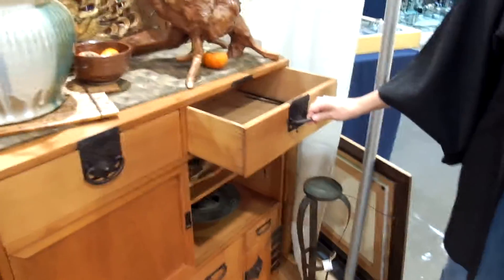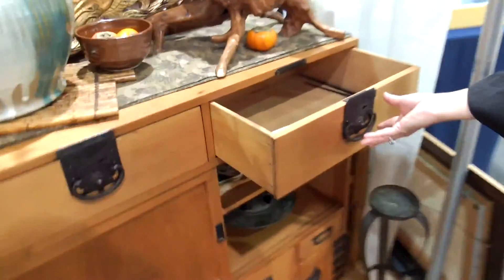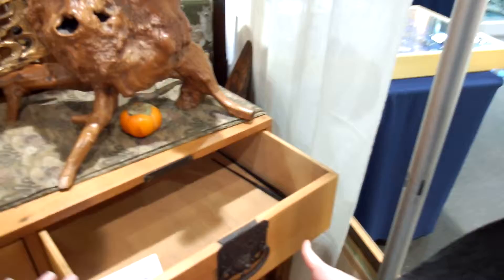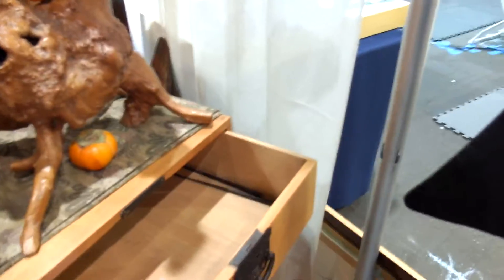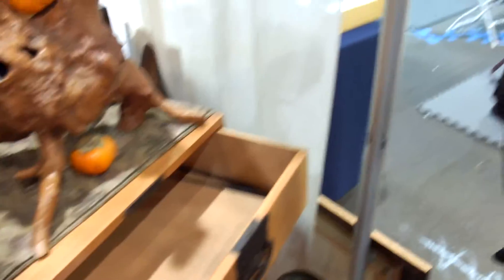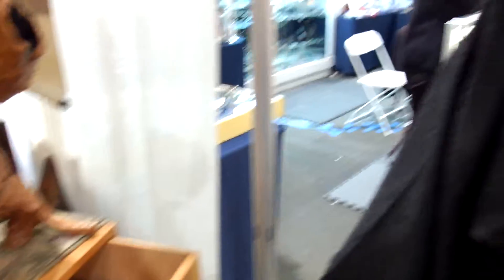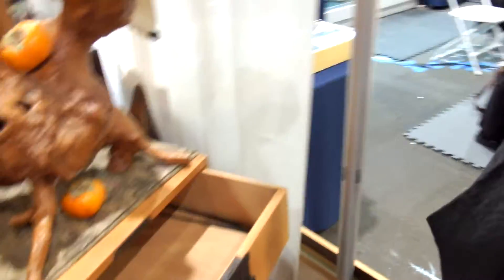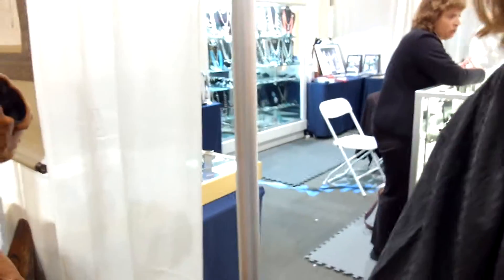Del Mar Nov 12 20